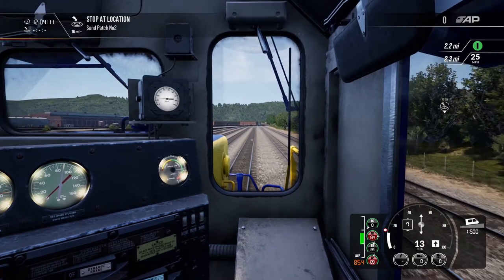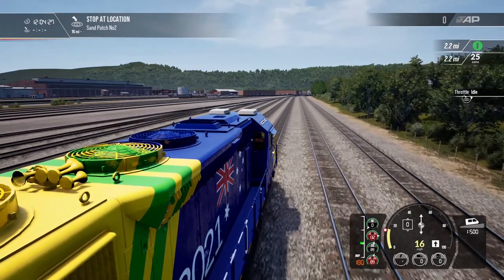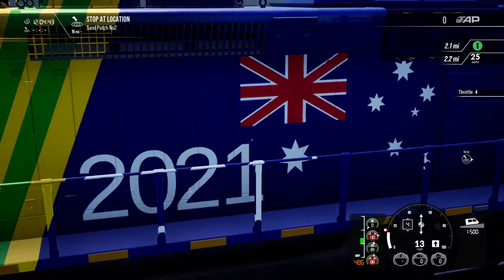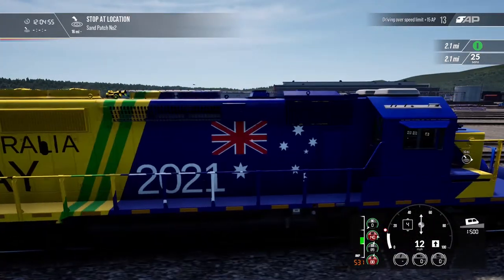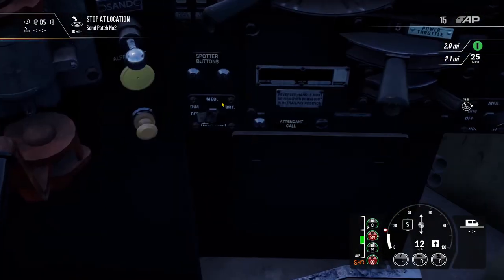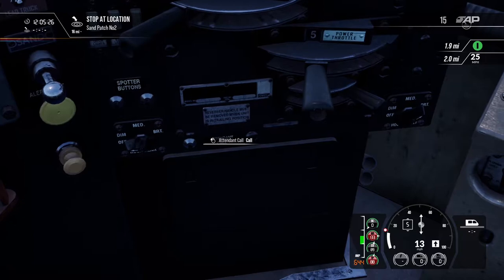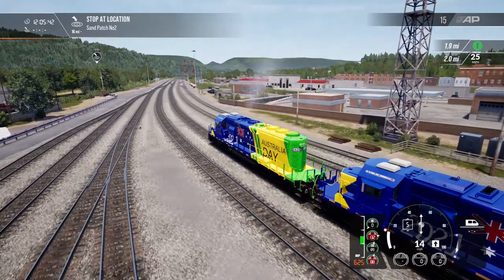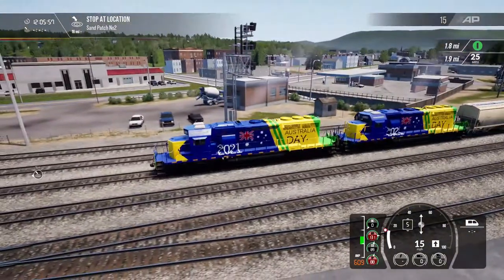Australia Day Special [Part 1] // Train Sim World 2 - Reskin Recap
GPU: Intel HD Graphics 530
     NVIDEA GeForce GTX 1060
Motherboard: Alienware 060W4T